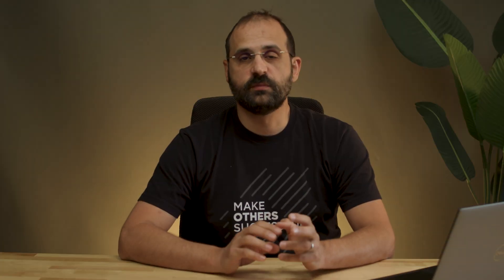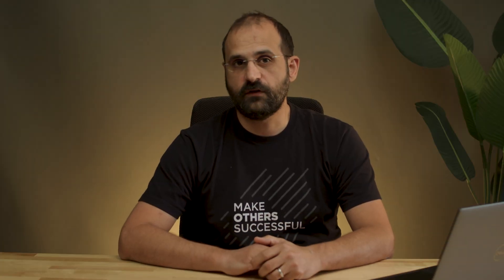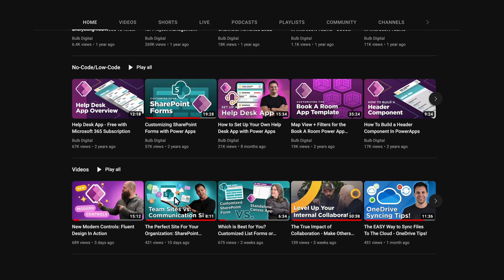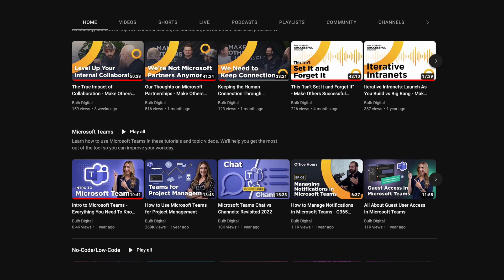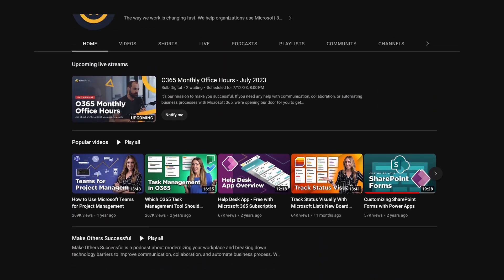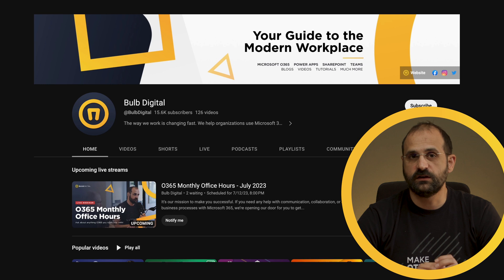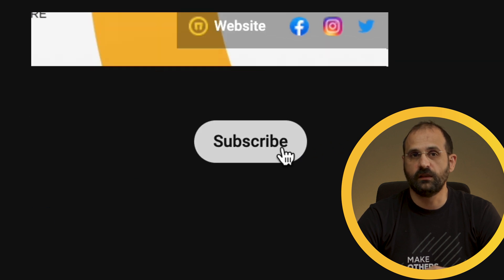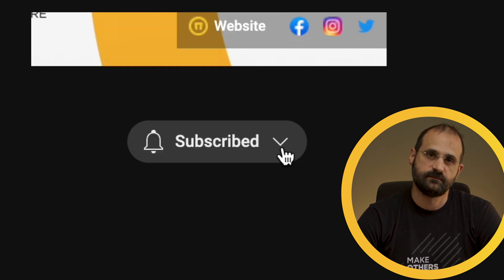Our Favorite Collaboration Apps & What's Missing!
We're always looking for better tools like Slack, Teams, M365 Loop, and Outlook for how to collaborate better, but every business is different.

You simply aren't going to get a step by step process when reading blogs or watching variety of videos. To give you an idea of what we're talking about, we're going to share what we do here at Bulb Digital — We're experts at internal collaboration, but what we do isn't perfect and won't work for everyone.

0:00 Welcome
0:30 Slack
0:59 Podcast on Non-Microsoft Apps We Use
2:52 Teams
3:52 OneDrive
4:20 M365 Loop
5:12 Planner
6:00 Outlook
6:44 What's Missing?